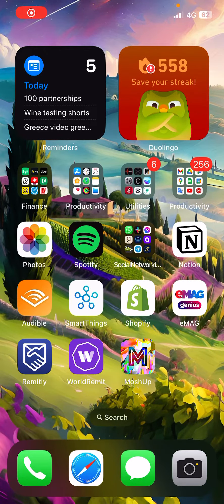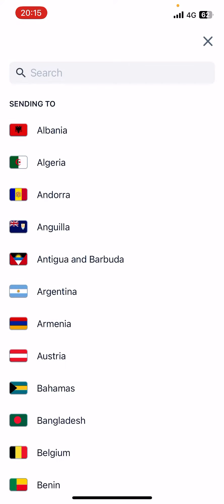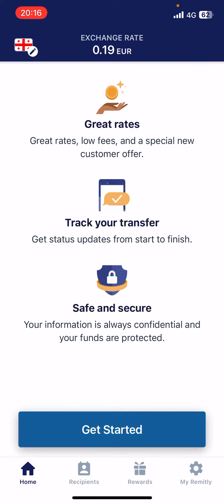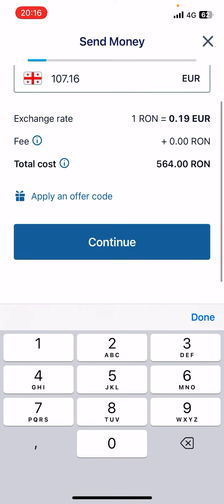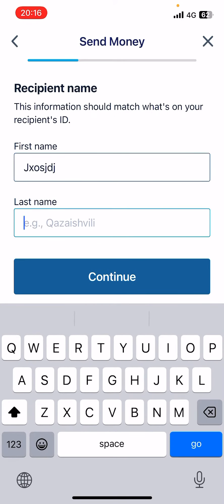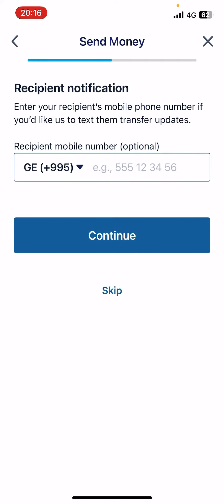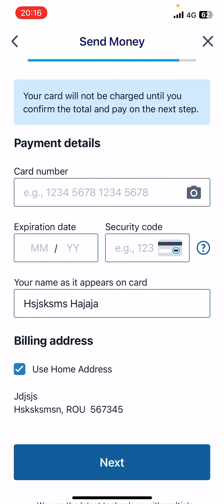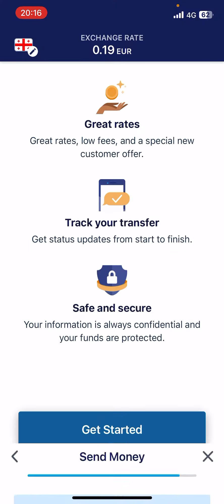How to Send Money to Georgia with Remitly?